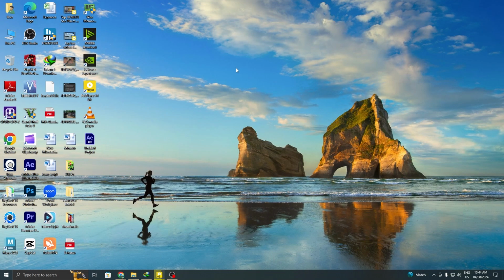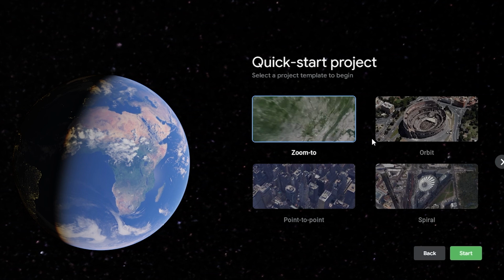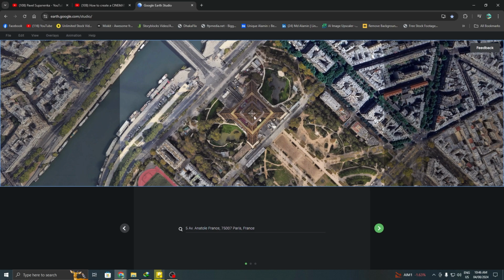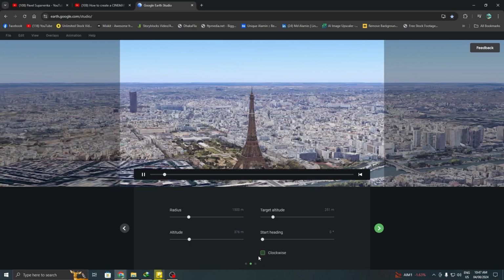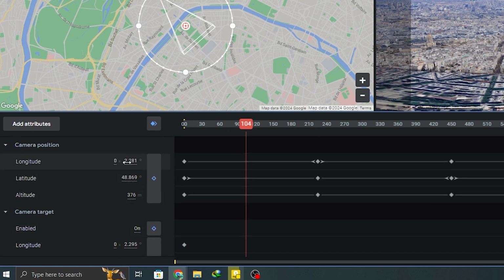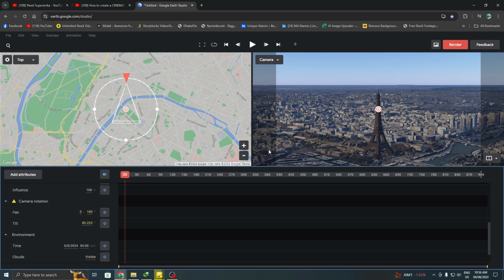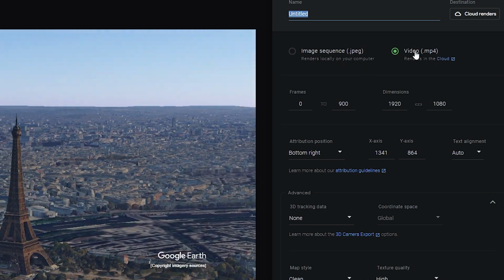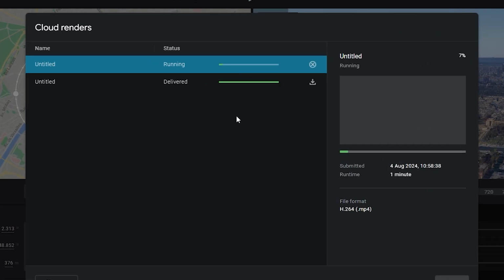How to create CINEMATIC DRONE SHOT in GOOGLE EARTH STUDIO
**How to Create a CINEMATIC DRONE SHOT in Google Earth Studio**

In this tutorial, we'll walk you through the process of crafting stunning, cinematic drone shots using Google Earth Studio. Perfect for enhancing your video projects with breathtaking aerial views, this guide covers everything from the basics to advanced techniques.

- **Introduction to Google Earth Studio**: Get a quick overview of the platform and its capabilities for creating cinematic shots.
- **Setting Up Your Project**: Step-by-step instructions on starting a new project and configuring your settings for optimal results.
- **Creating Dynamic Camera Movements**: Learn how to simulate smooth drone movements and dynamic camera angles to add a cinematic feel.
- **Enhancing with Effects**: Discover how to use Google Earth Studio’s tools to add effects and refine your footage for a professional look.
- **Exporting and Integrating**: Tips on exporting your shots and integrating them seamlessly into your video projects.

Whether you’re a filmmaker, content creator, or simply passionate about aerial cinematics, this tutorial will help you master the art of creating impressive drone shots using Google Earth Studio.